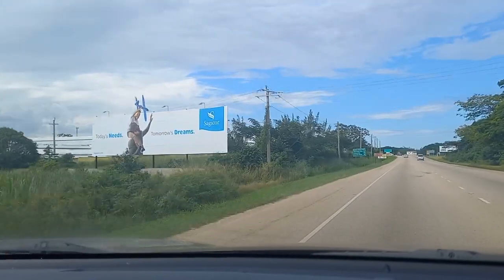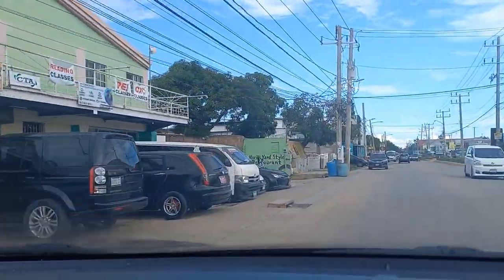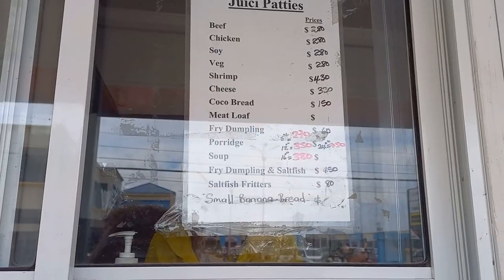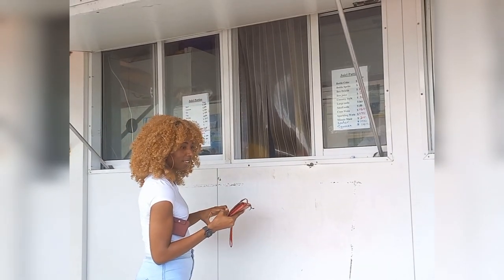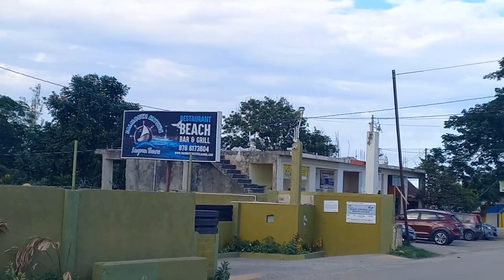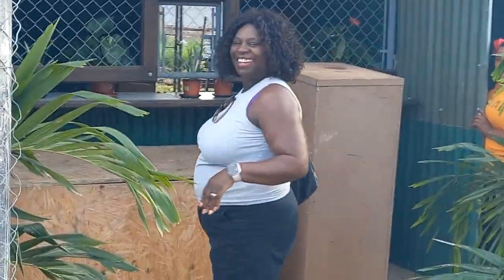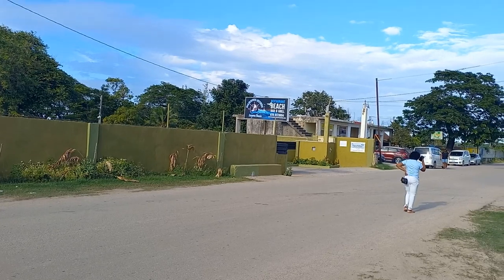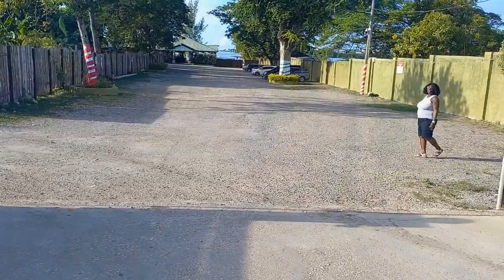Let's explore this community in Trelawny together! Stonebrook Vista!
Let's check out Stonebrook Vista together. I uploaded this video about 5 times🤦. I hope you enjoy this video with the new sound  😀